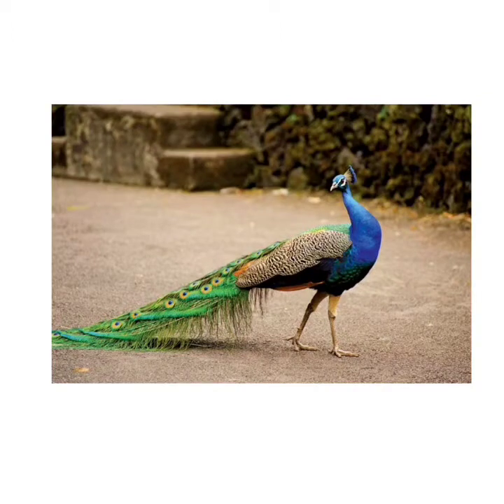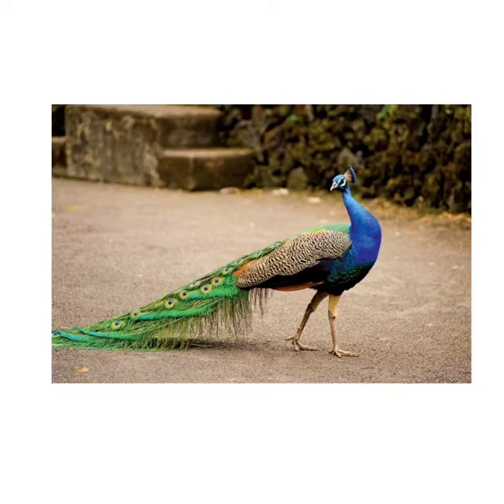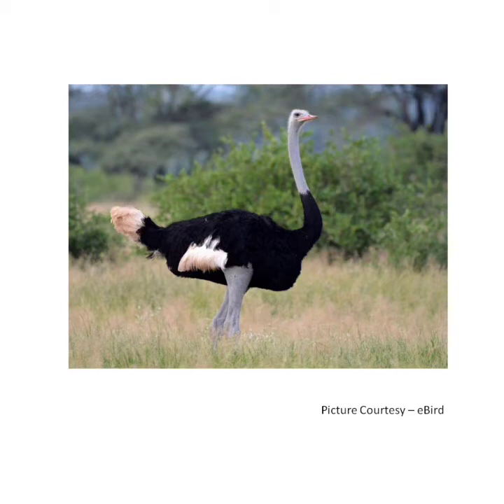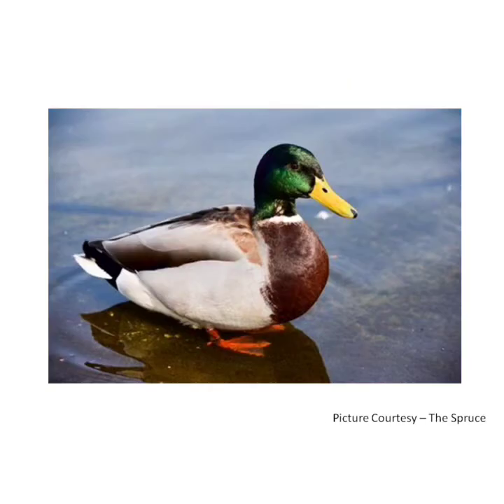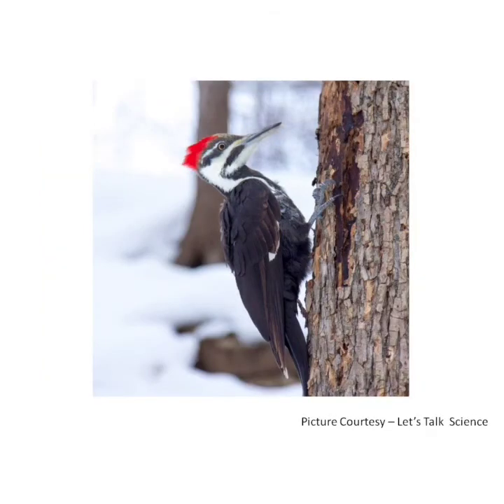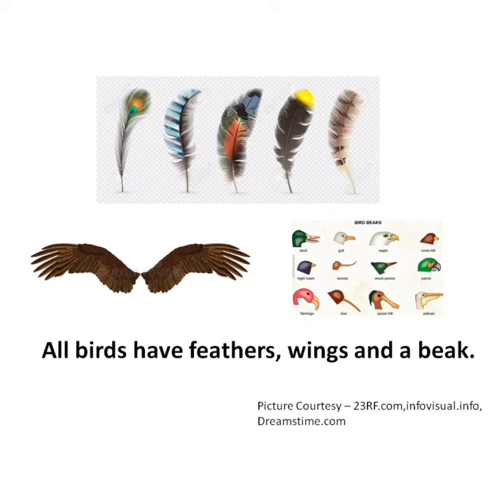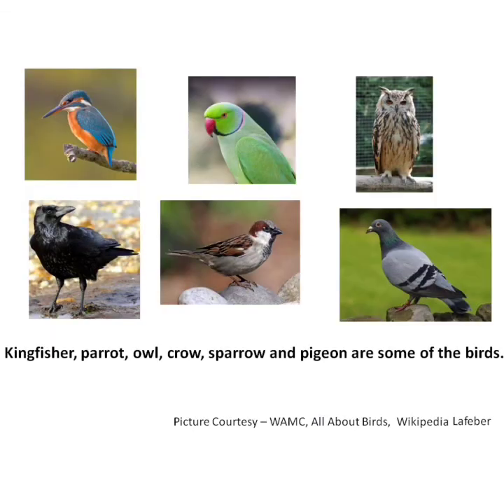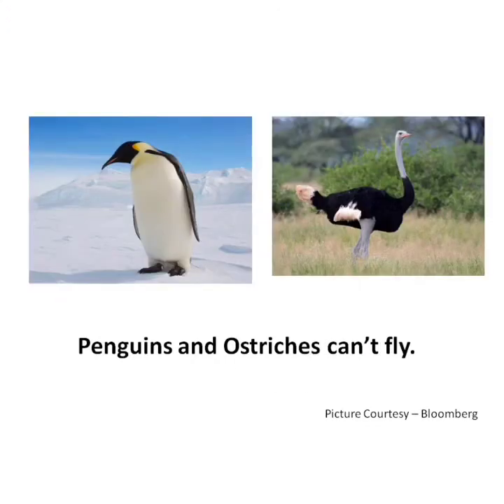The Orbis School - Environmental Science - Jr KG - Birds Conversation Sentences